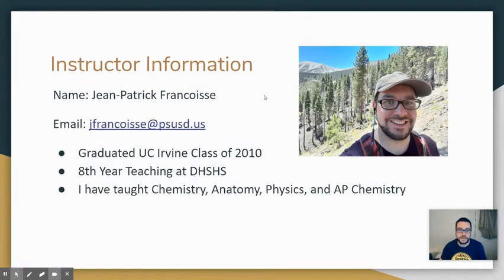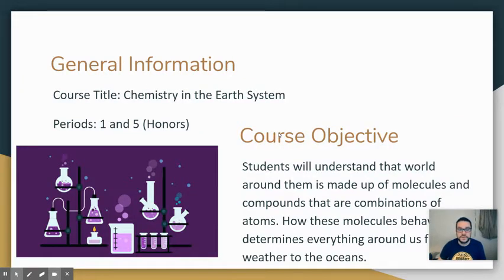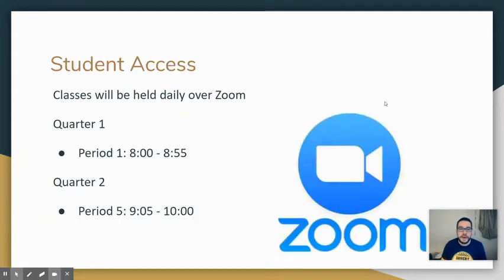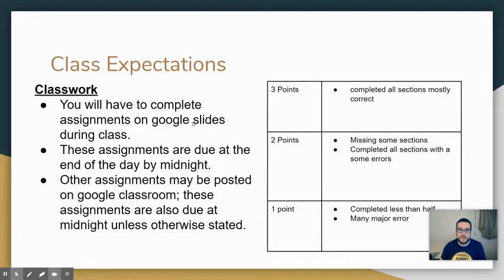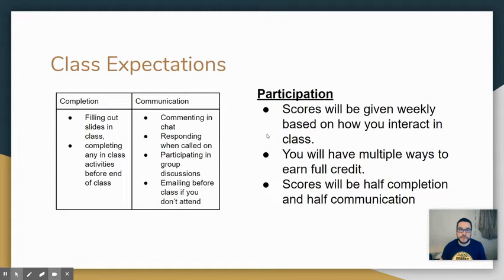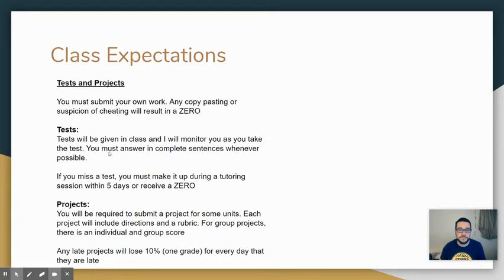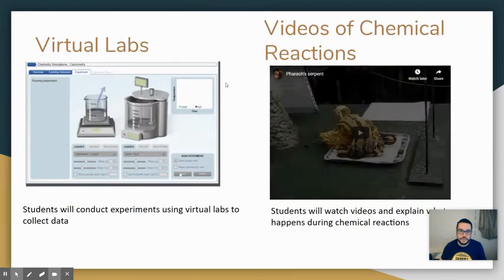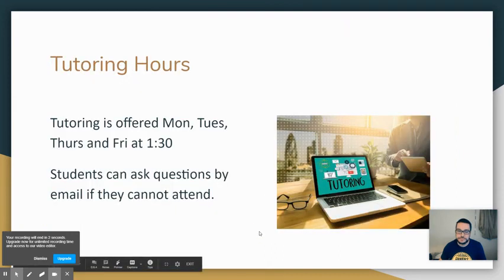Chemistry Back To School Presentation